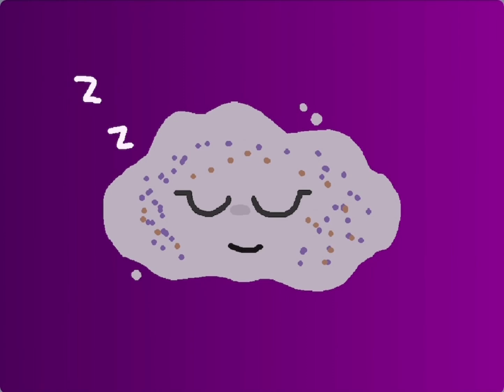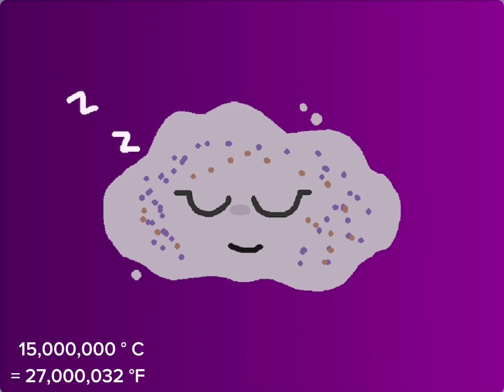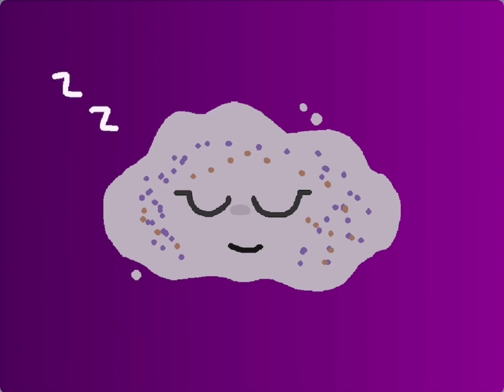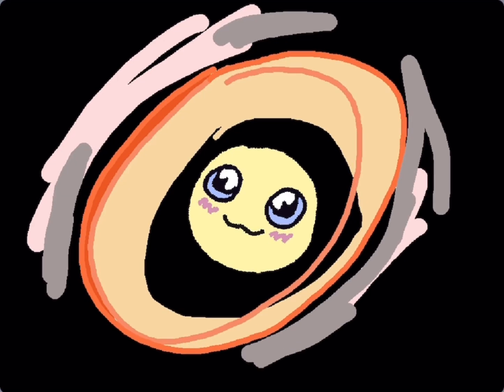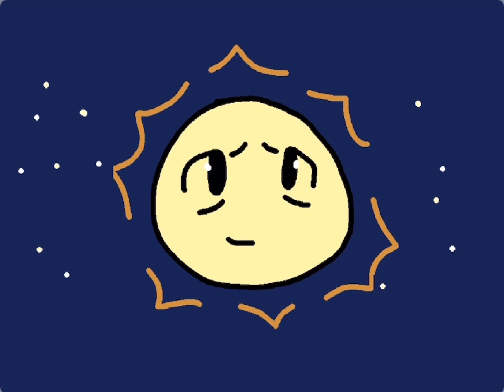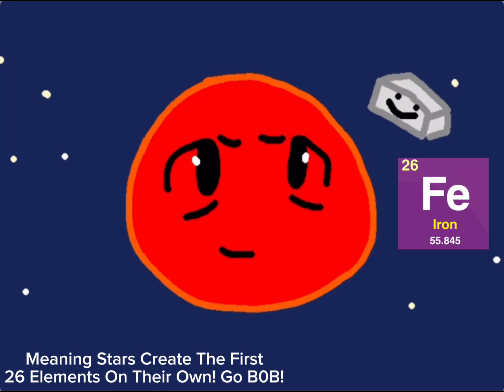Animated Star Life Cycle (ft. B0B) Under 5 Minutes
The Animated Life Cycle of Stars! (ft. B0B) 4 Minutes And 41 Seconds star educationalvideo helpmemakethismakesense spaceexploration lifecycle (Mild Headphone Warning) ⚠️ Completely Usable in Classrooms, Homeschool Settings, etc! ⚠️ Enjoy!